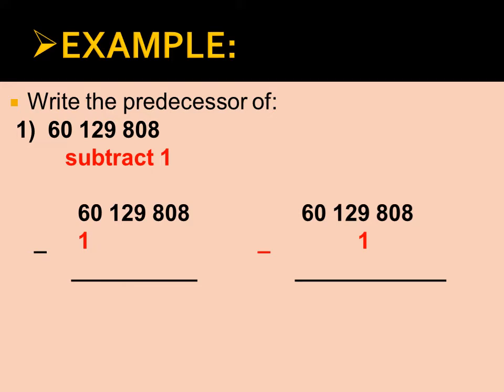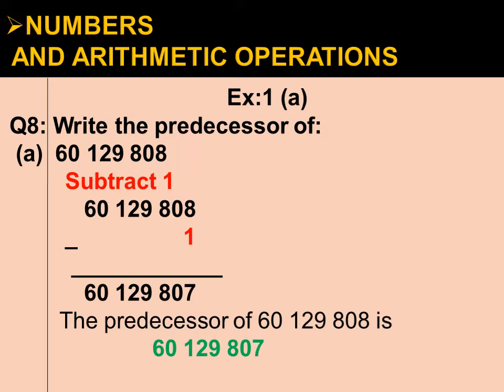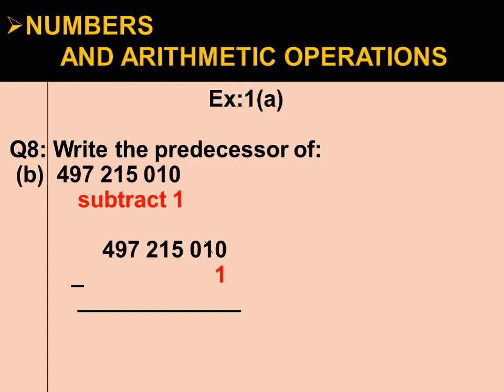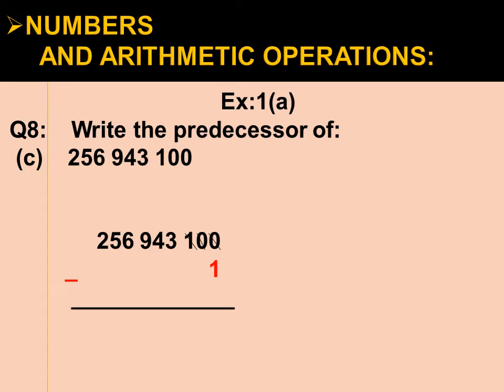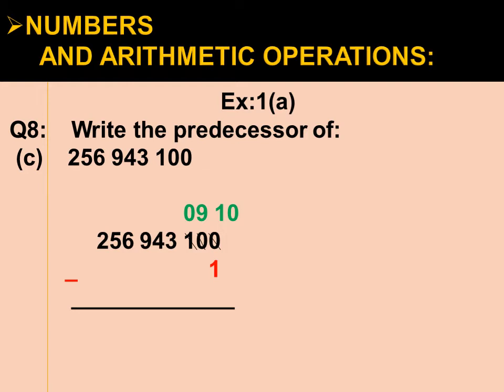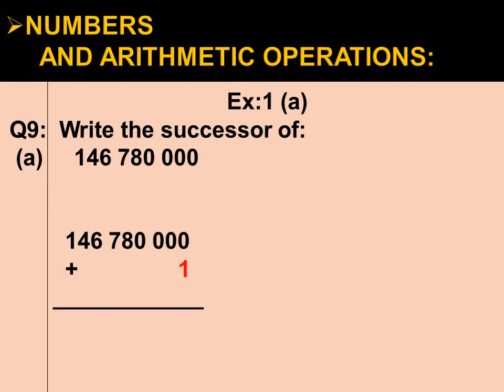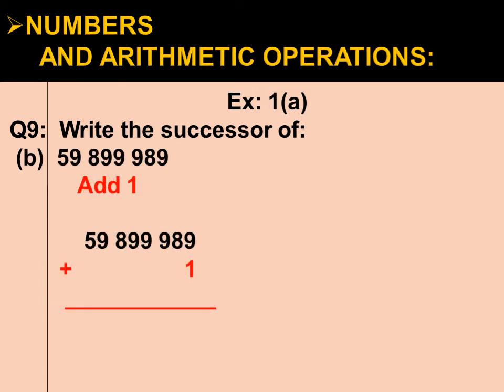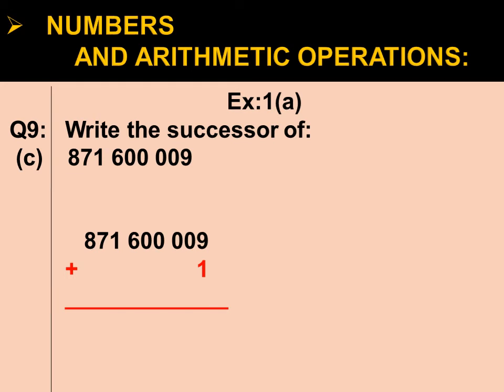PREDECESSOR AND SUCCESSOR OF A NUMBER EX 1(a) Q#8,Q#9.